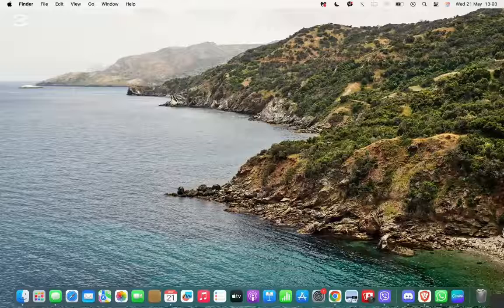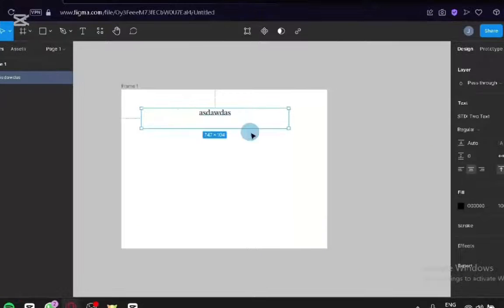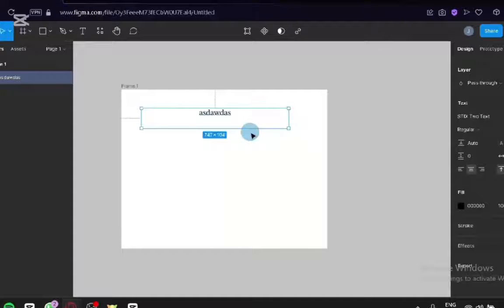How To Edit Text In Figma !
In today’s video, we’re going to learn how to edit text in Figma. Whether you're designing a website or creating a mobile app interface, being able to quickly edit text is an essential skill. So without wasting much time, let’s get straight into the video.

To start, open your Figma project and locate the text layer you want to edit. You can either double-click directly on the text or select it and press the Enter key. This will allow you to enter text-editing mode, where you can change the actual words or phrases as needed.

After you’re in text-editing mode, you can also adjust font properties like typeface, size, weight, alignment, and spacing. Just look to the right-hand sidebar — this is where all the styling options appear when a text layer is selected. You can even change the text color, add effects, or apply auto layout settings if necessary.

If you want to add a new text box entirely, simply select the Text Tool (T) from the toolbar and click anywhere on the canvas. Type in your text, and customize it using the same right-hand properties panel. This makes it really flexible to manage all your text design needs directly inside Figma.

And that’s it! Now you know how to easily edit and style text in Figma.